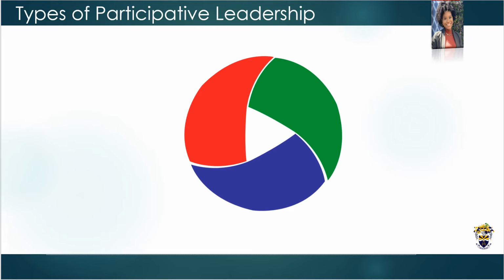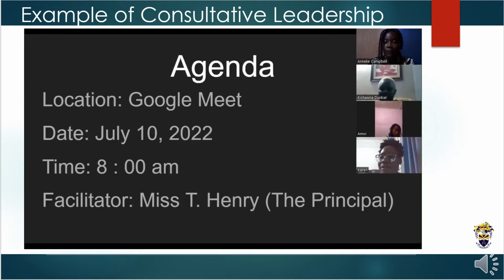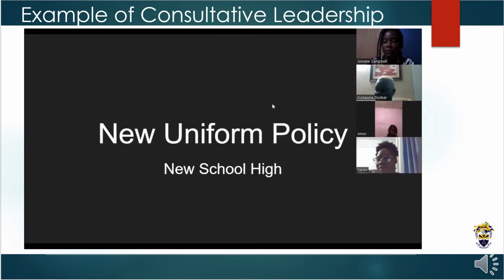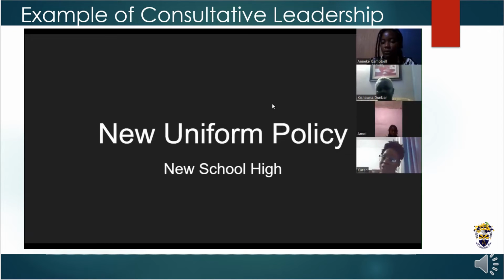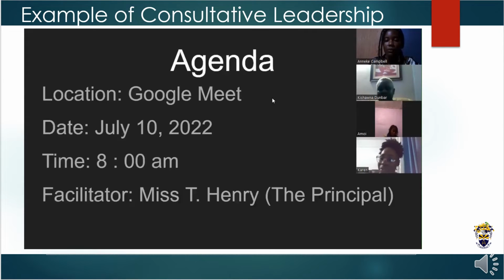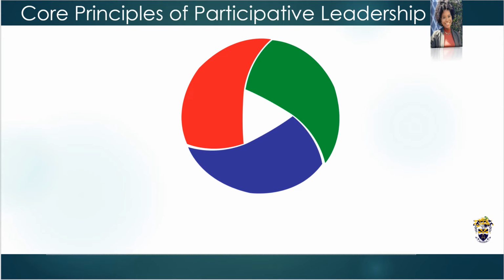ParLead Powerpoint Final